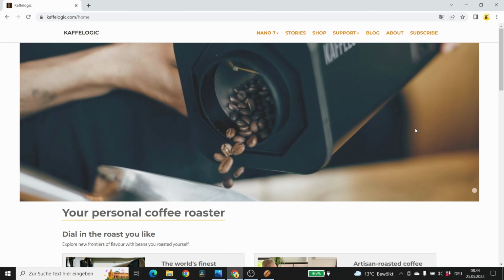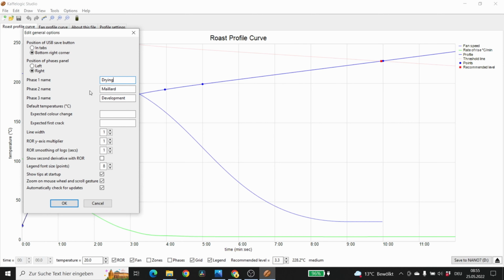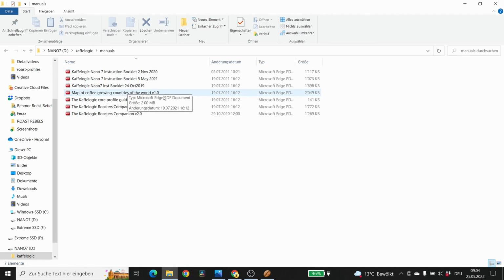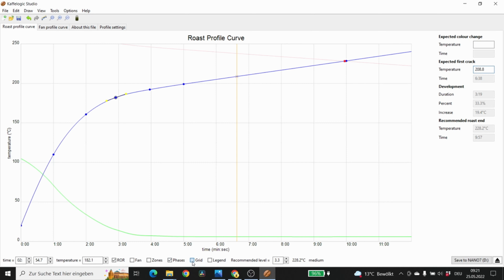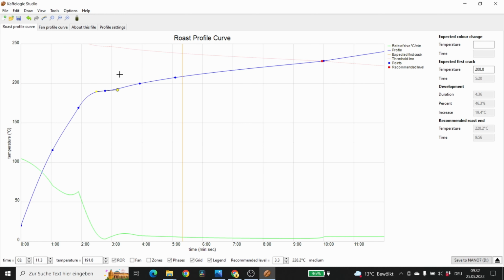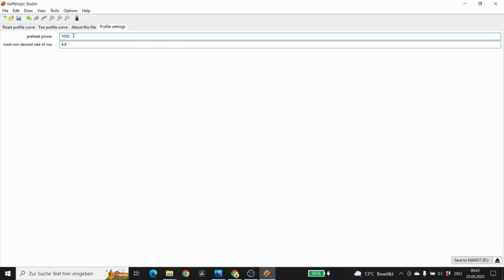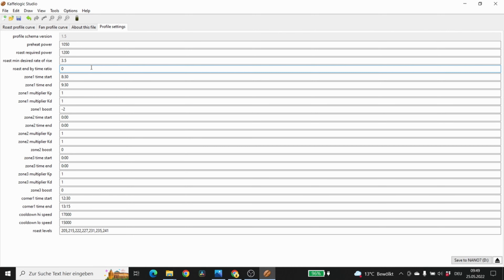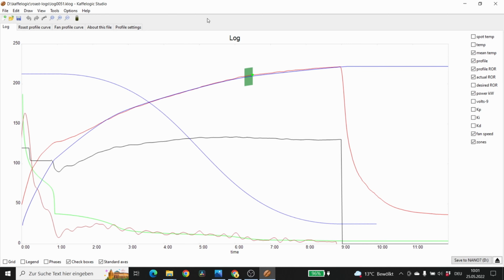Kaffelogic Studio - the complete tutorial. Installation, use and functions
How do I create a roasting profile in the Kaffelogic Studio software? How do I analyse roasts done with the Kaffelogic Nano 7e on my computer? How can I share Kaffelogic roast profiles with other poeople?

This video is part of a series of 3 videos for anyone who is new to the Kaffelogic Nano or who is interested in the machine and wants to understand the details:

3. the Kaffelogic Studio software: this video

Chapter:
0:00 What is this video about?
1:03 Installing the Kaffelogic Studio software
2:47 The software menu
11:25 Management of the machine (firmware, profiles)
17:30 Creating and changing roast profiles
49:07 Reading roast logs of the Kaffelogic Nano 7
55:22 Further Questions / Contact

▬ About the Kaffelogic Nano 7 roaster ▬▬▬▬▬

The Kaffelogic Nano 7 is a small and automatic fluid bed roaster. In 10 minutes, you can roast up to 120g of coffee. The roaster is shipped including 12 preprogrammed and high-quality roasting profiles so that you can roast a great coffee by just chosing the right profile, chosing the right roast degree and the machine does the rest for you. If you want to change the roast profiles, you can do that with the powerful free software that comes with the roaster.

In addition to home roasting, the Kaffelogic Nano 7 is particularly popular for sample roasting - e.g. for professional roasters, producers and green coffee traders.

At Roast Rebels, we are dedicated to a single theme: Roasting coffee at home. On the one hand we offer the most proven home roasters and high quality green coffees, on the other hand we want to support people who roast their coffee themselves with tips, knowledge, roasting profiles and tutorials to achieve good roasting results quickly.

You'll find lots of information and roasting profiles on our website, as well as here on the YouTube channel.

▬ More Information ▬▬▬▬▬▬▬▬▬▬▬▬

You will find a lot more information as well on our

▬ Social Media ▬▬▬▬▬▬▬▬▬▬▬▬▬▬▬